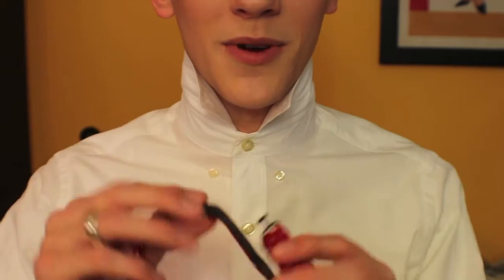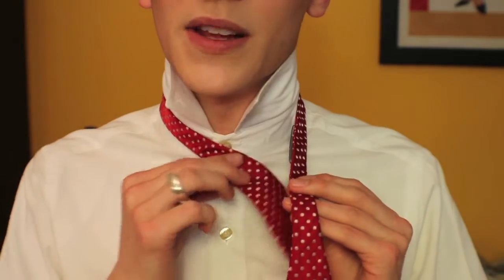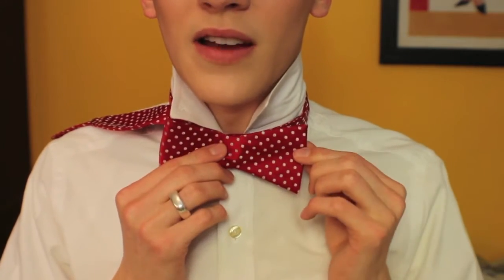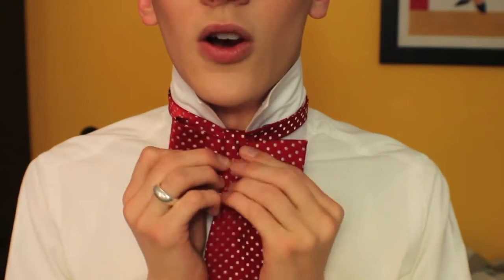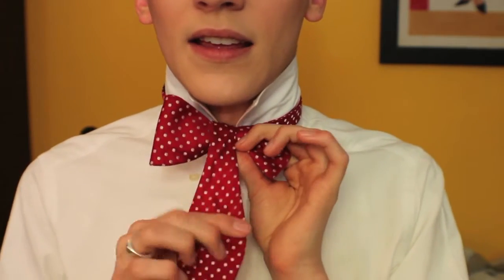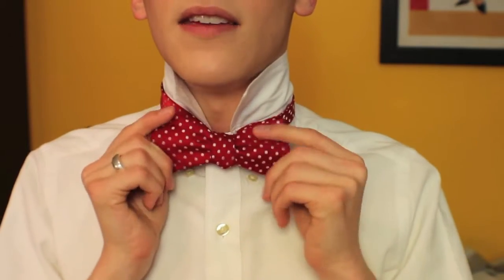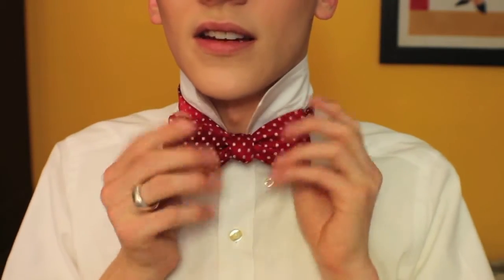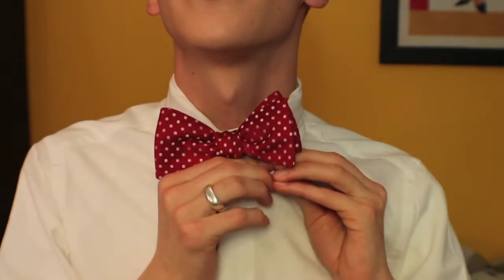TBT Bowtie Tutorial and Collection :: JonathanCurtisOnYT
SOOO I filmed this little bow tie tutorial quite a fewww months ago and it fell beyond the wayside for a while but I decided to release it from the vault so you guys could maybe learn a little bit! :) I've been collecting bow ties for a few years, I hope you enjoy my tutorial and collection! :)

Filmed & Edited by @hannahloljk